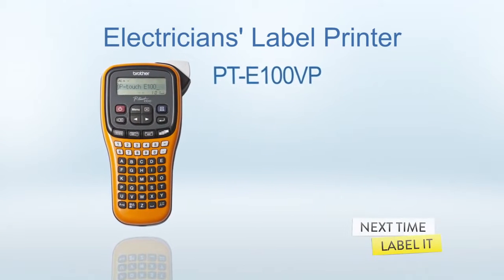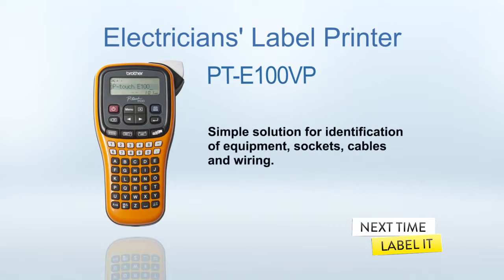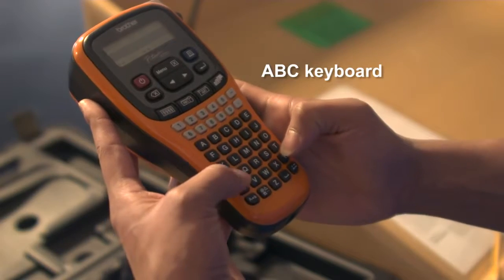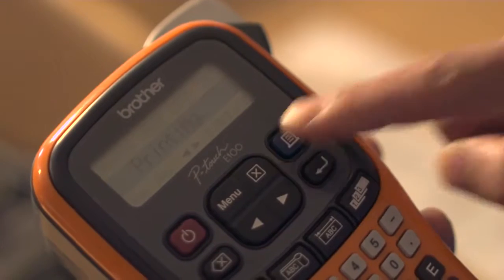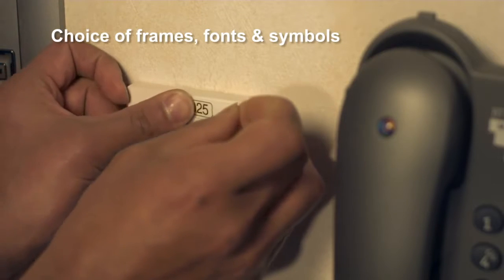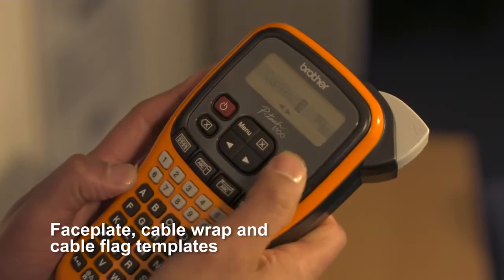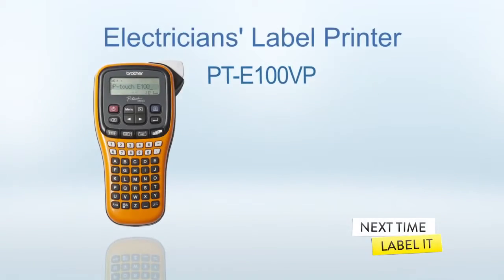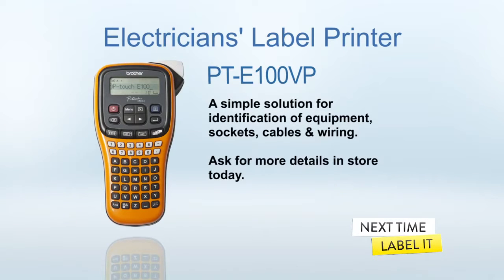Brother PT E100VP Rotuladora eléctrica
Rotuladora electrónica portátil profesional ideal para electricistas e instaladores
La P-touch E100VP es una rotuladora electrónica profesional compacta y portátil diseñada con funciones fáciles de usar para crear los tipos de etiquetas más comunes de forma rápida y fácil que incluye un práctico maletín de transporte y el adaptador CA.
Dispone de espacio para casetes de cintas adicionales incluyendo las cintas superadhesivas e ID flexibles, que han sido especialmente diseñadas para el uso de electricistas y otros profesionales.
Las teclas de funciones dedicadas para la identificación de cables y otras estructuras ID Cable- Rotación, ID Cable- Bandera, Panel frontal y Numeración secuencial hacen de la PT-E100 la rotuladora electrónica ideal para electricistas e instaladores.
Cuenta incluso con 168 símbolos, incluyendo los símbolos eléctricos, comunicación/dados y Av, teclado numérico dedicado, vista previa grafica de la etiqueta y 9 memorias para guardar las etiquetas más utilizadas.
La PT-E100VP viene con una cinta Tze Súper adhesiva de 12mm (8m) incluida, un adaptador de corriente y maletín de transporte.
Anchura de cintas Tze: 3.5, 6, 9, 12mm
Hasta 2 líneas de impresión
Velocidad de impresión de 20mm/seg.

Todo sobre electrónica en nuestras redes. ¡Síguenos!